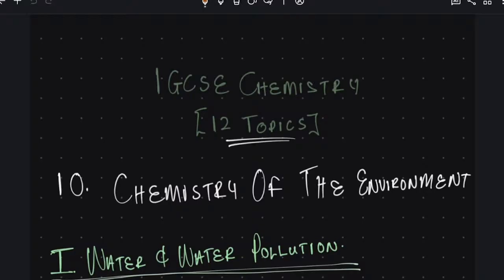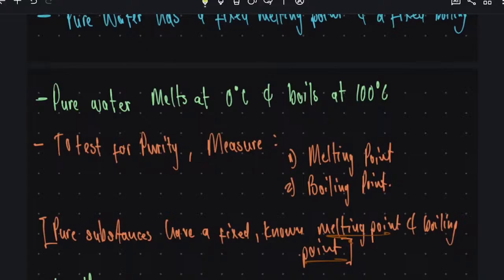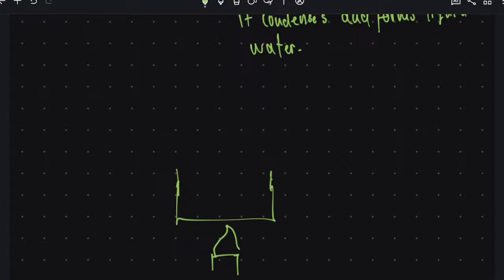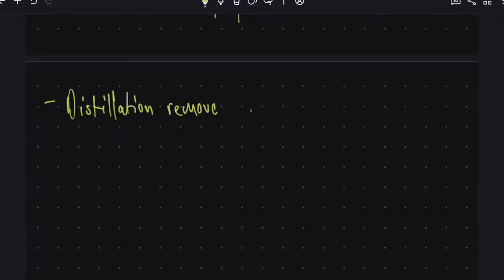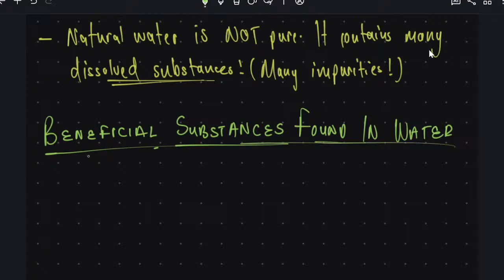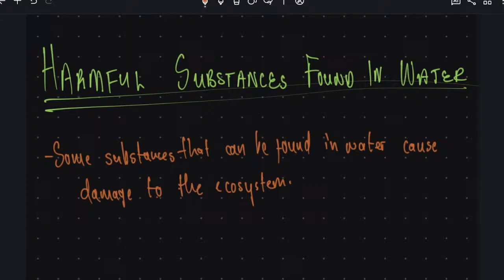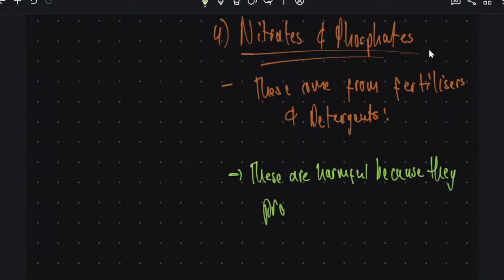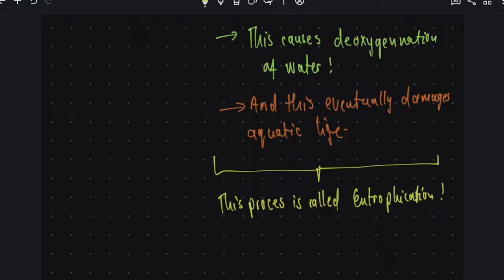Cambridge IGCSE Chemistry LIVE Lesson - MASTERRING Ch.10 - Chemistry of The Environment!